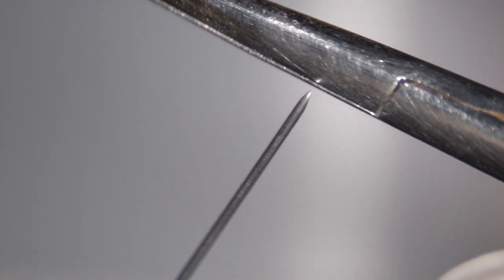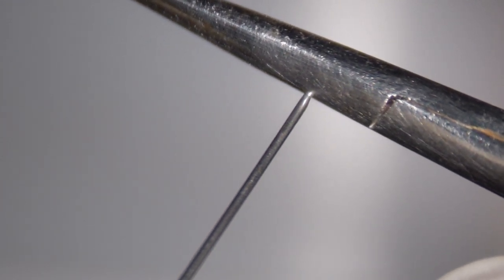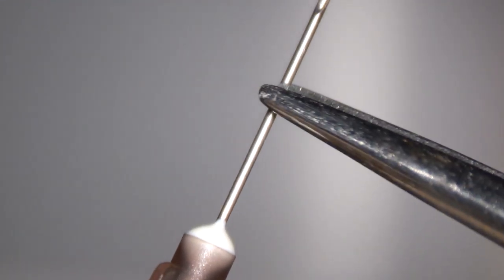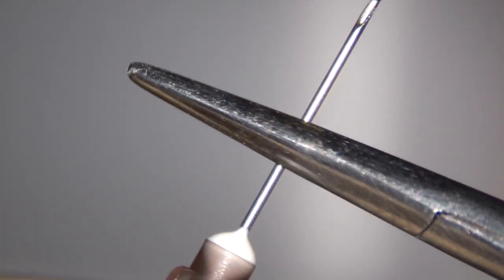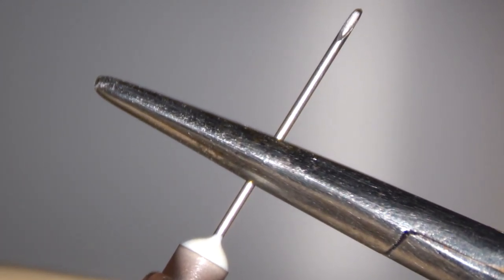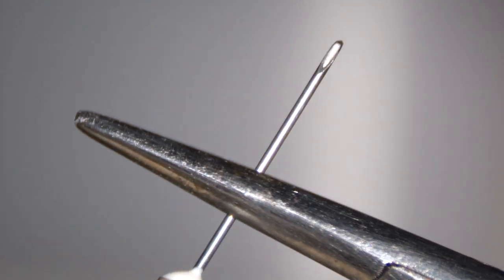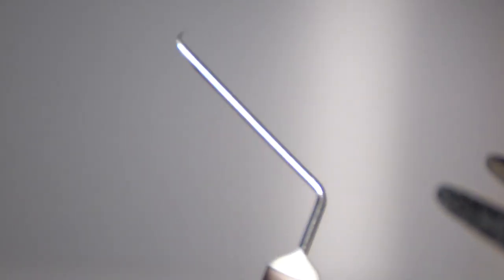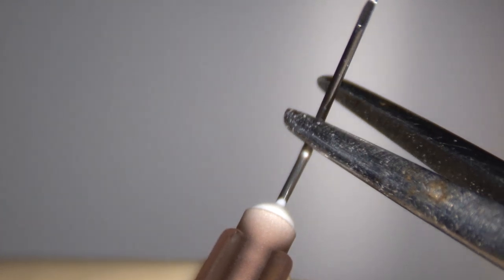Making a cystitome bending a 26 G disposable needle : PM, 28/8/2019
This instrument helps a lot in cataract surgery.